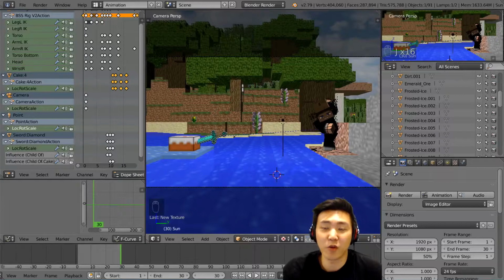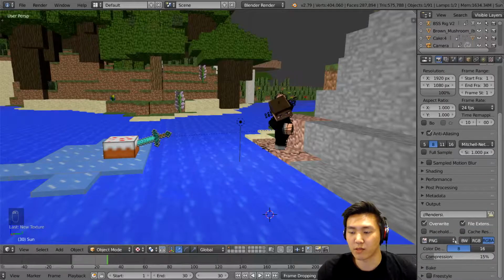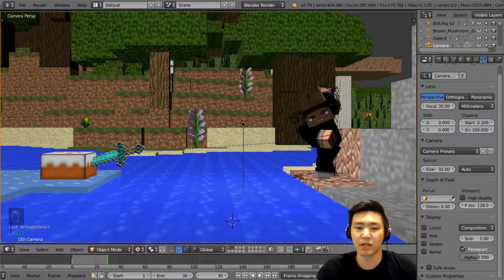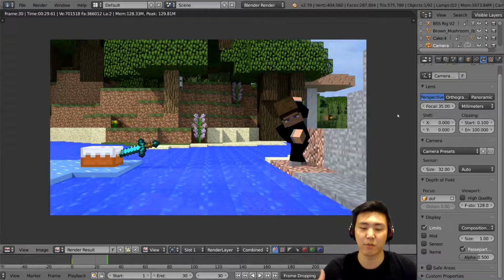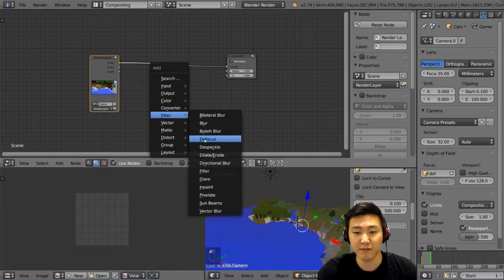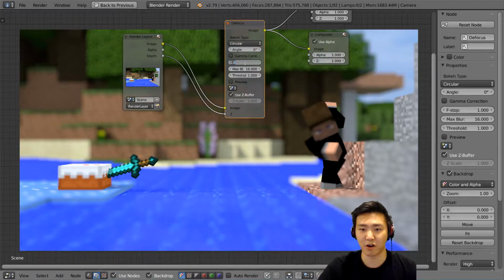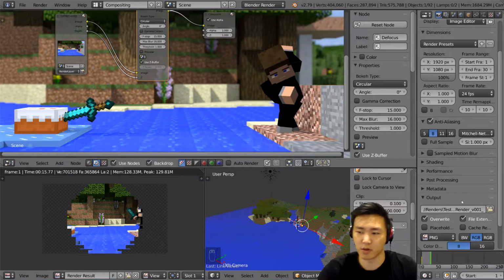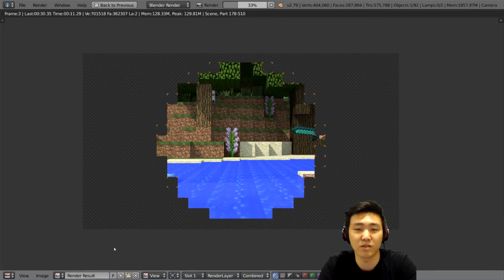Blender Cloud Minecraft Animation Workshop 04 Rendering in Blender Render